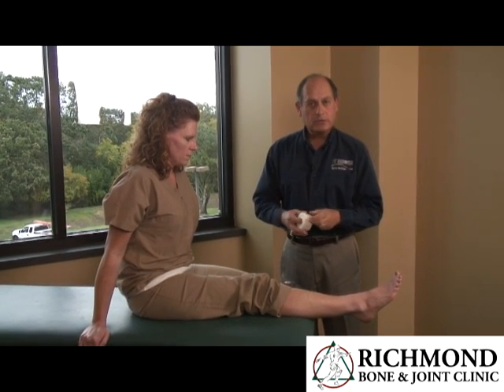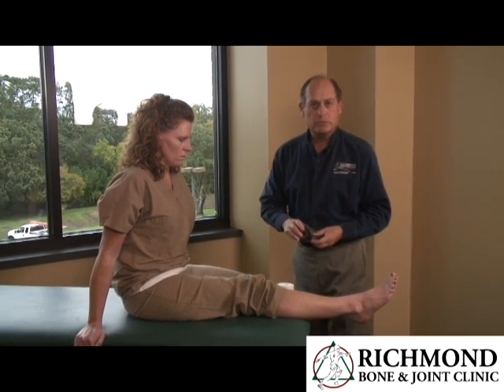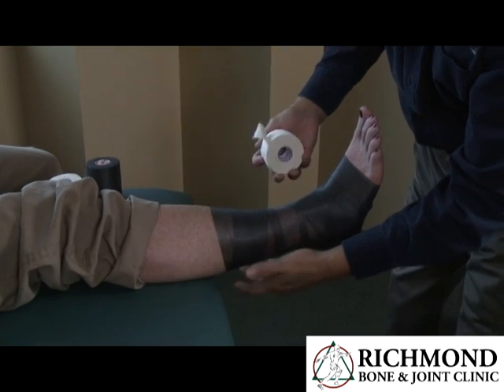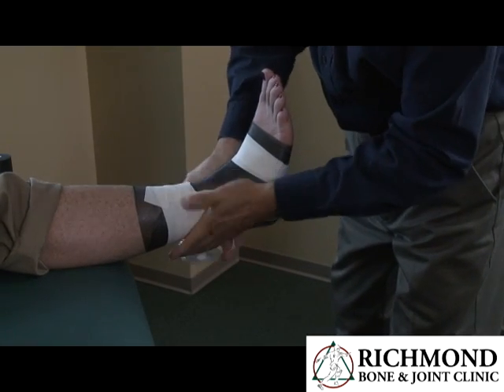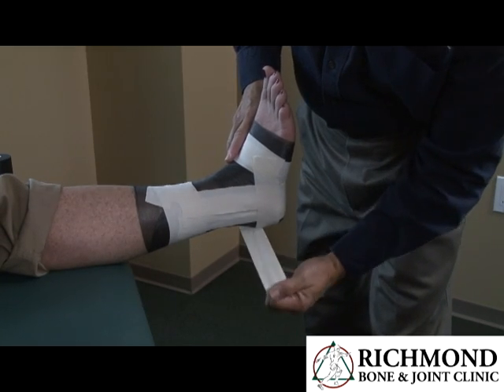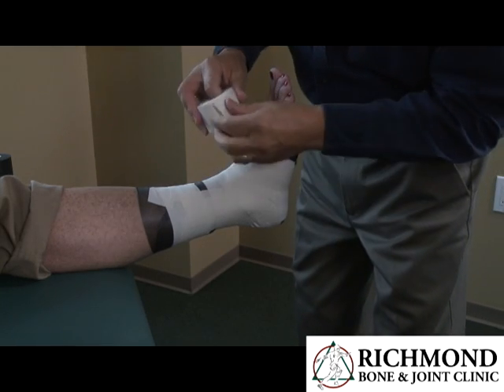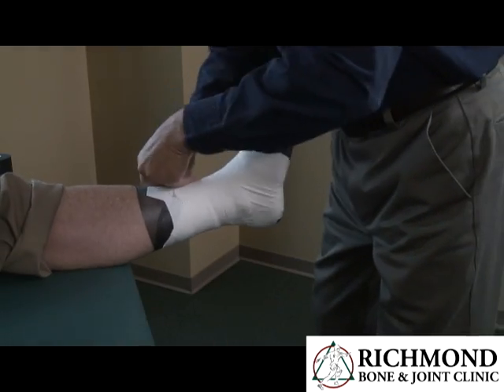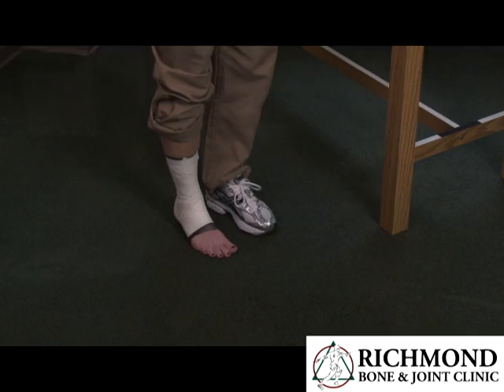Taping an Ankle